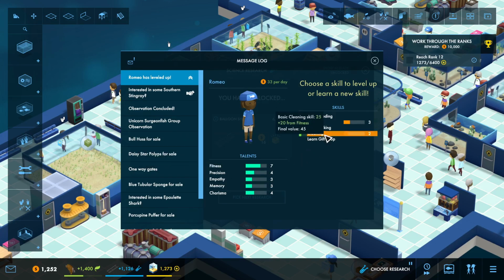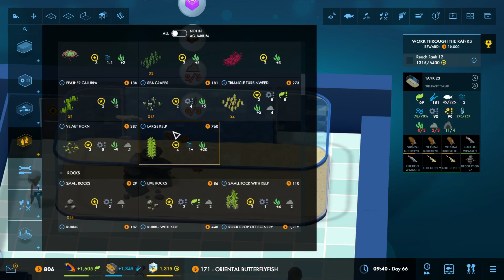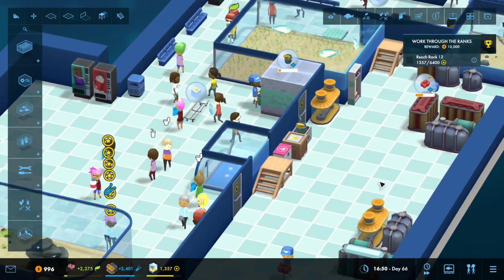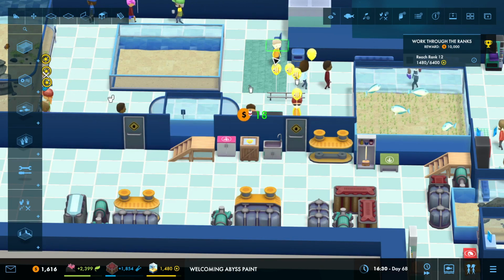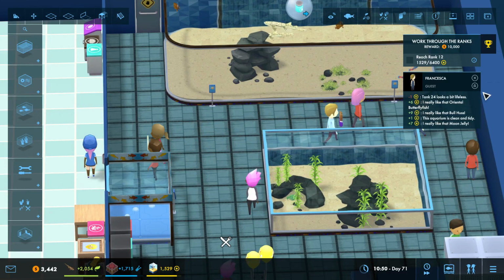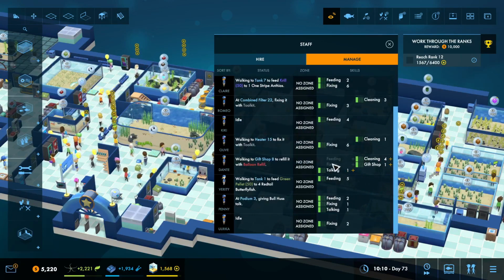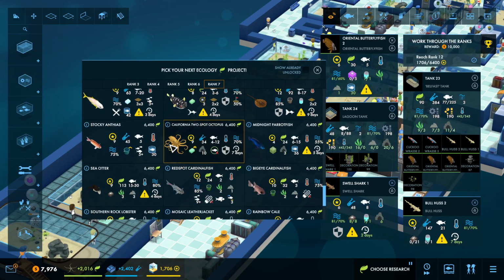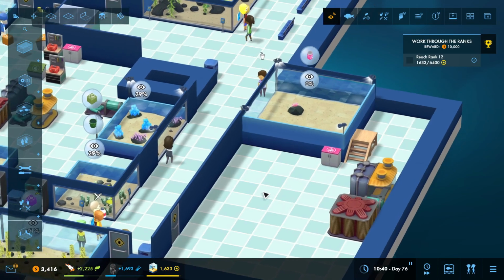Starting a Clown Tank | Megaquarium | Megalopolis, Ep. 7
Welcome to my playthrough of Megaquarium. We're continuing in Megalopolis, the final level of the base campaign! We work our way through the ranks, researching and expanding on the way to obtaining the largest fish, the whale shark!